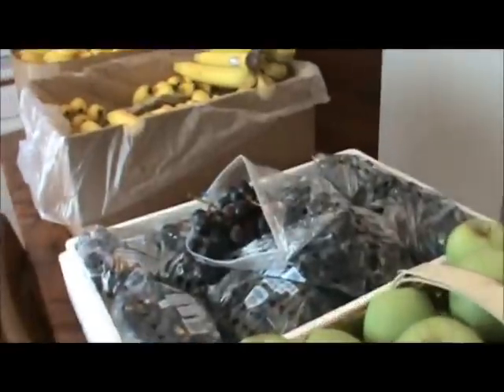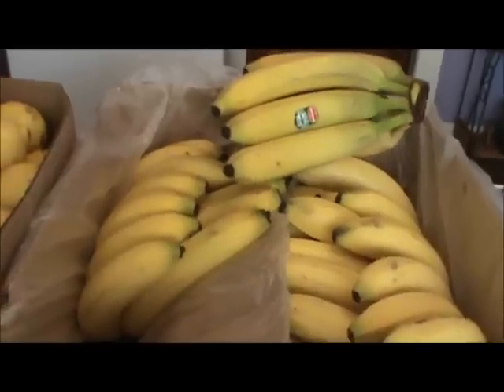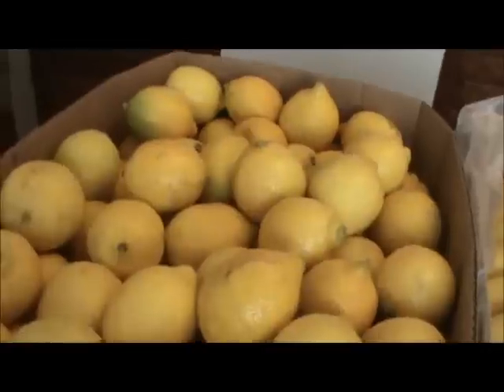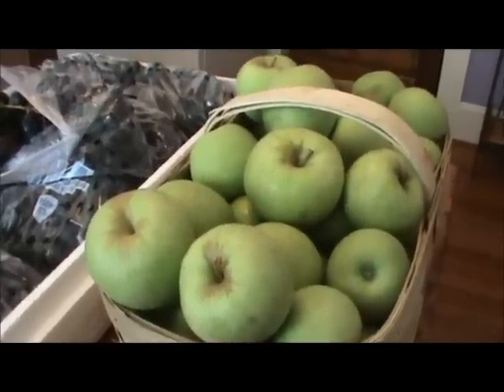State Farmer's Market Visit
Purchasing from wholesalers can save as much as 25-50% on fresh produce.